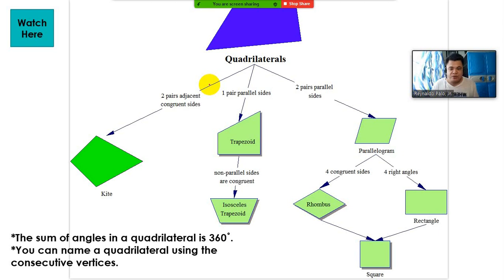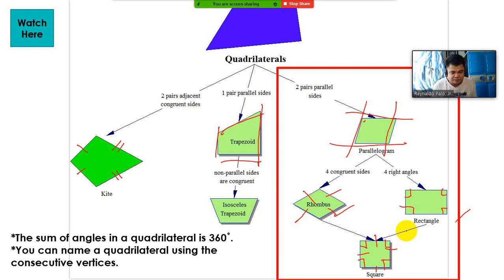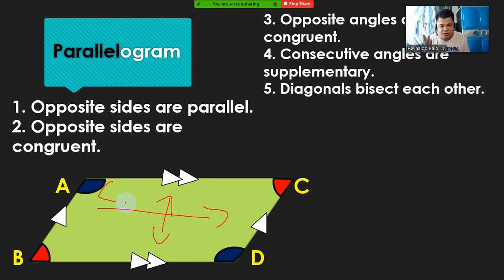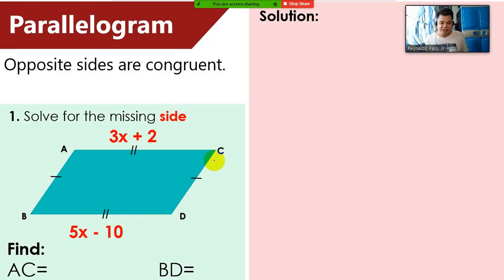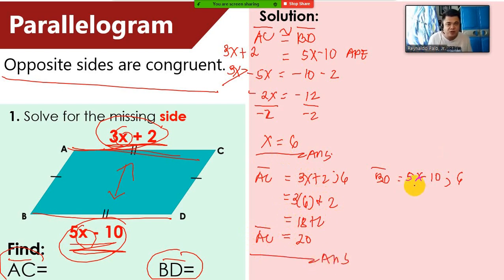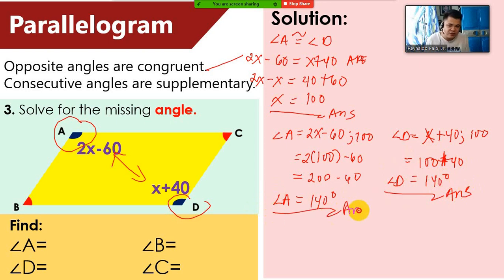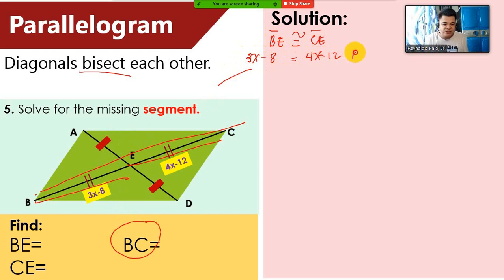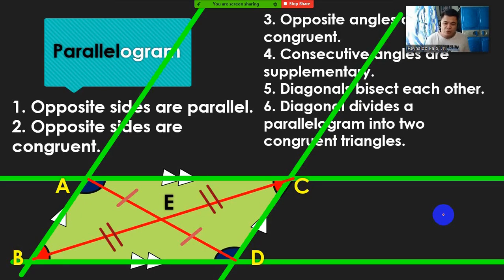Quadrilaterals and Properties of Parallelograms